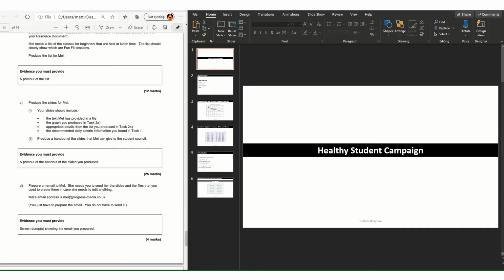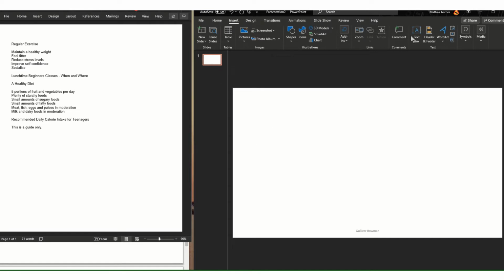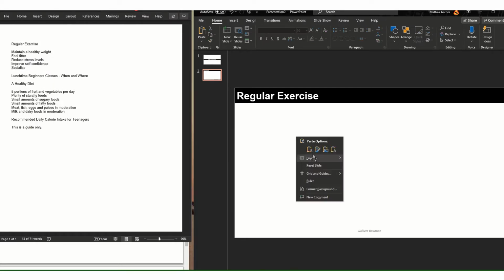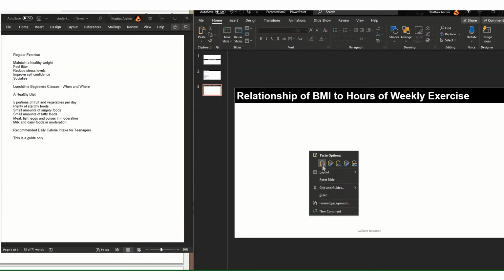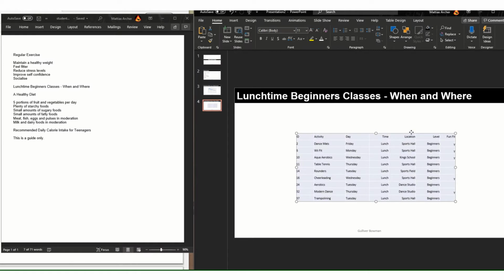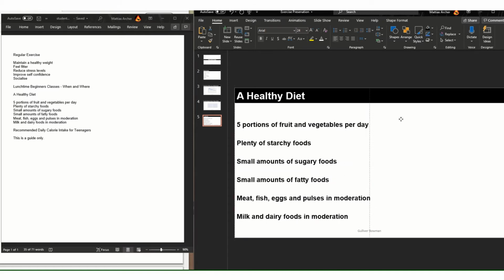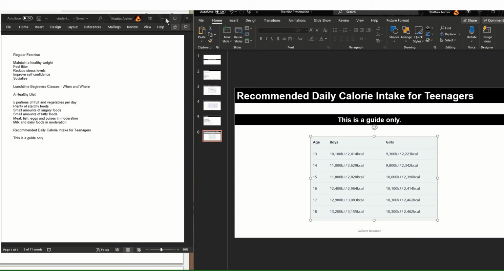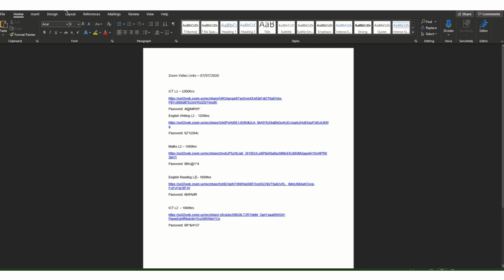L2 Presentation - Healthy Student Campaign